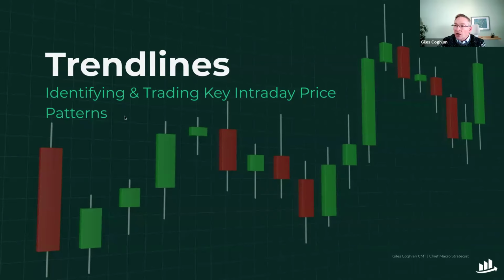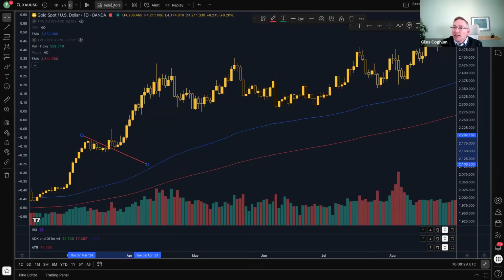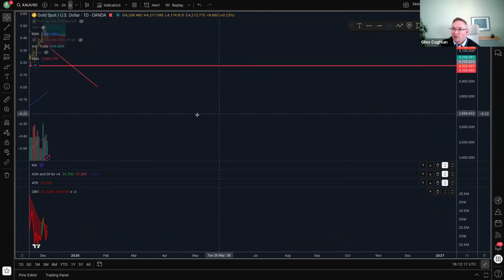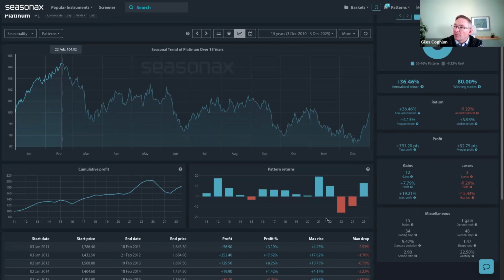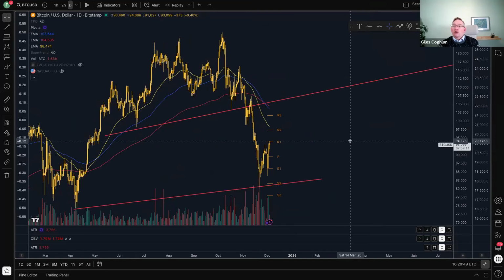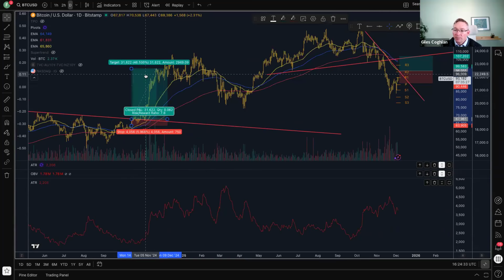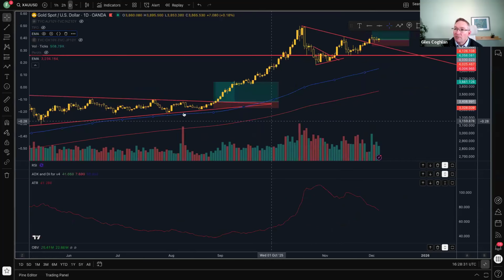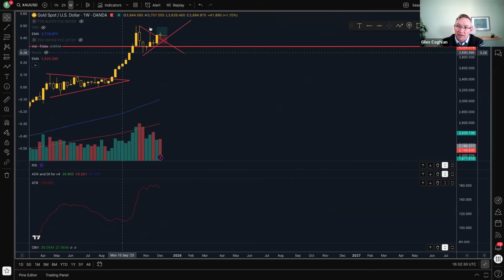Using Trendlines in Fast, Trending Markets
Gold Trading Masterclass: How to Use Trend Lines in Fast, Trending Markets (Case Study #1)

Stop struggling with fast, volatile markets! This is the full, zero-filler recording of our tactical Gold Trading Masterclass, Case Study #1, designed to give you precision execution skills you can implement immediately.

If you trade Gold (XAU/USD) or any fast-moving commodity, this is a must-watch session.

What You Will Learn in This 30-Minute Masterclass:
• Precision Execution: Discover exactly how professional traders use trend lines to identify high-probability entry and exit points in Gold.
• Managing Volatility: Tactical breakdown of how to adapt your trend line strategy when the market accelerates rapidly (fast, trending markets).
• Risk Management: Learn how trend lines serve as dynamic risk management tools, helping you define and manage your exposure on every trade.
• Live Case Study: We analyze a recent Gold market movement step-by-step, showing you where to draw the lines and where to execute the trades.
This is not basic theory; this is a tactical analysis you can implement immediately to improve your results in the Gold market.